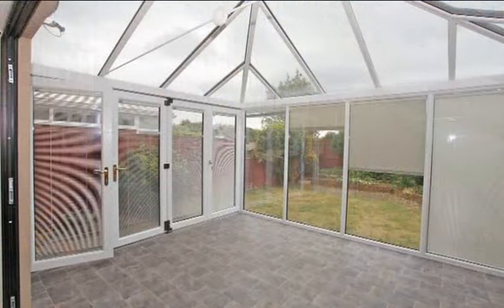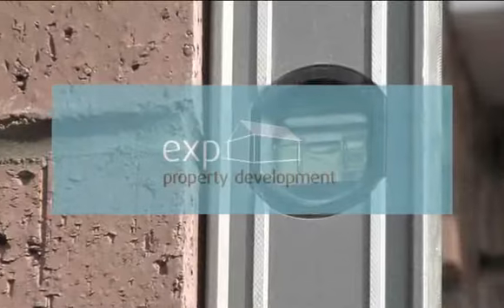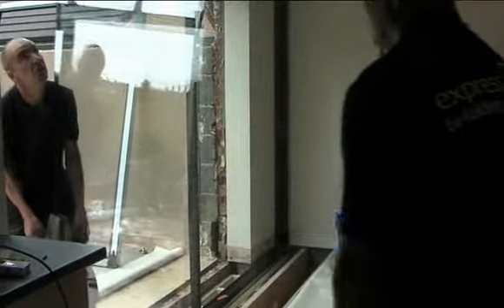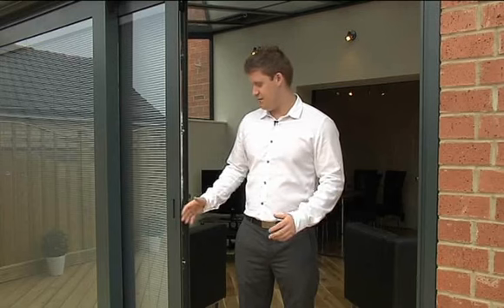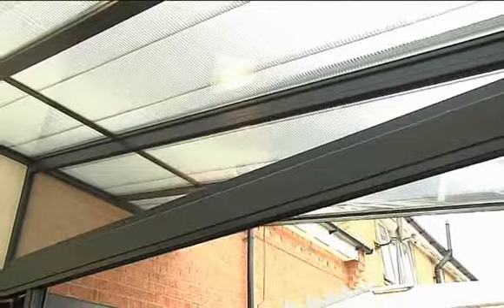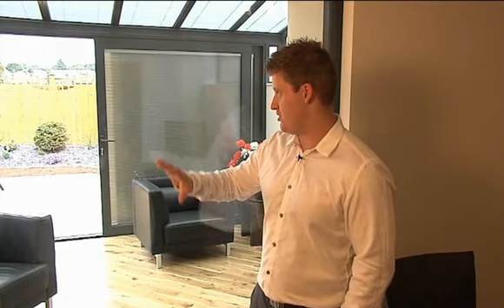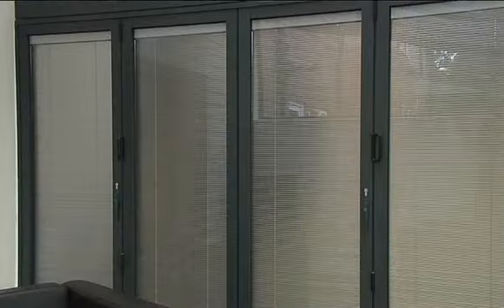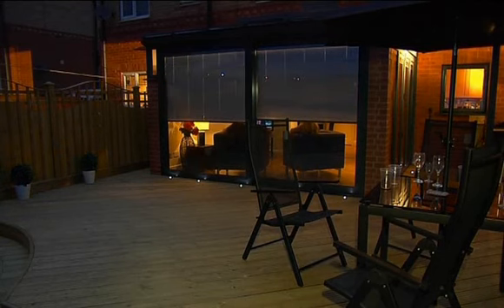A state of the art outstanding conservatory Transformation Tel Express on 0800 121 4809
This video shows the replacement of an old conservatory with the latest aluminium bifolding door, roof and glazing technology. Although this type of installation commonly takes place in new developments we can as demonstrated in the video replace existing substandard conservatories with our superb state of the art products.

We are specialists in the design, manufacture and installation of bespoke aluminium conservatories and glass structures.

Our new specialist building division EXP Property Developments can not only take down your existing conservatory but complete all works both internally and externally thus creating a superb new area of your home to relax and enjoy. Designed to suit your taste and requirements we can transform and enhance your living space as well as increasing the value of your home.
This particular project includes the latest additions to our product portfolio:

•XPglideS -- Twin track sliding door system designed specifically for commercial sized internal blinds.
•XP10 -- Midrange folding sliding door with a sightline of just 132mm.
•Roofing Uniblinds -- suitable for all types of roofing systems.

We can replicate a similar development onto either your existing conservatory or we can design the new conservatory together from an initial site consultation through to a superb installation as demonstrated in the video.

to find out more about our products and services.